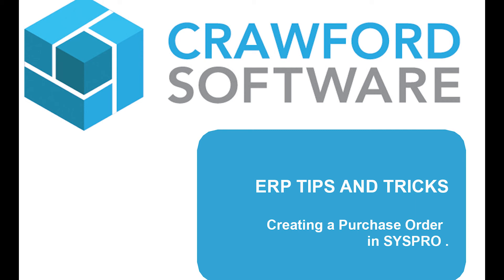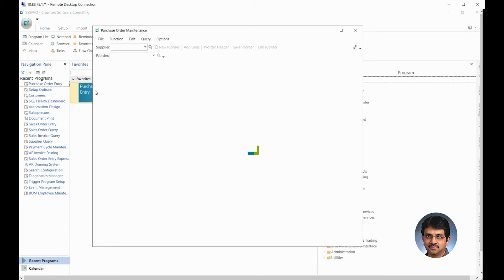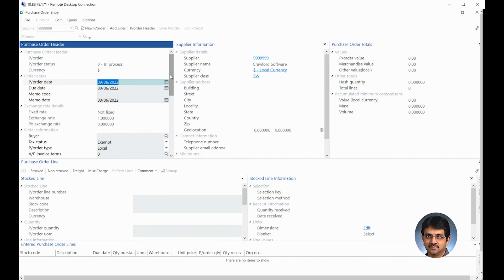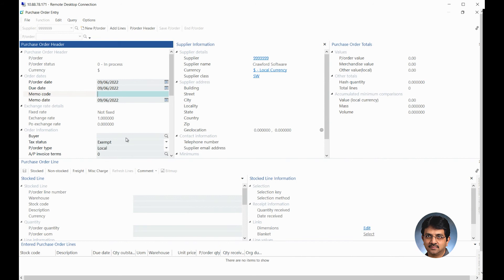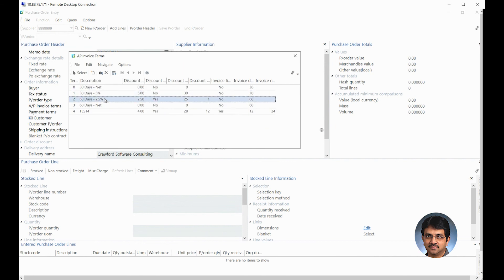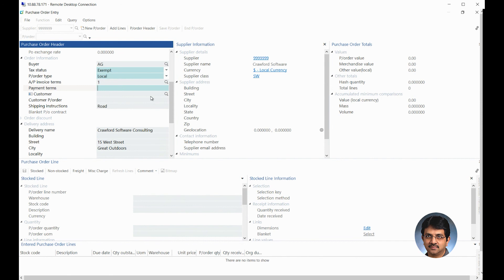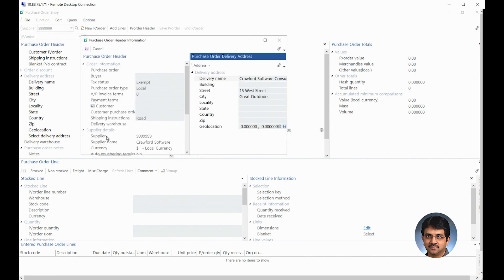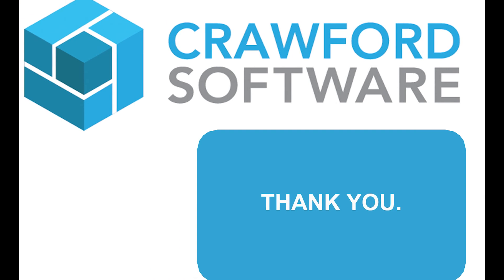Step One: How to Create a Purchase Order in SYSPRO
We have broken up the process to create a purchase order in SYSPRO into 4 easy to follow steps. The first step - The Header.